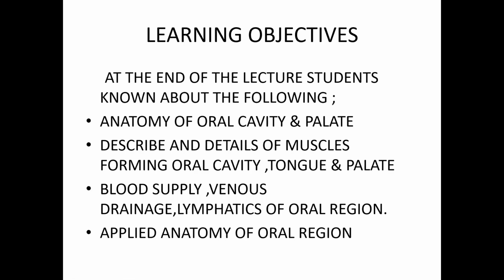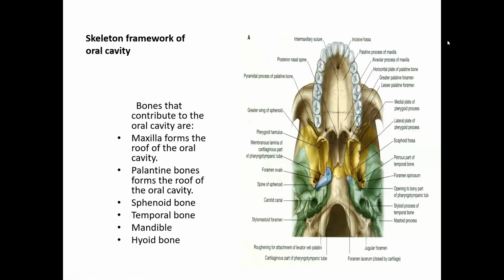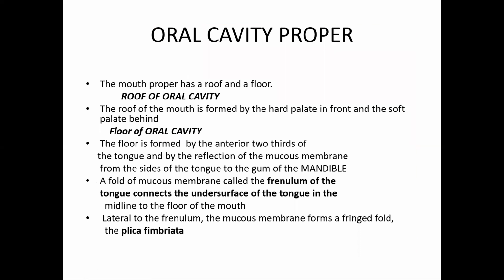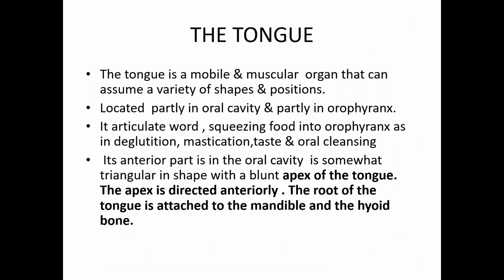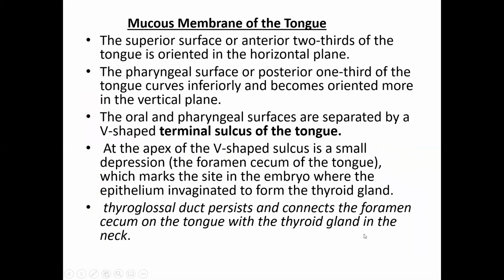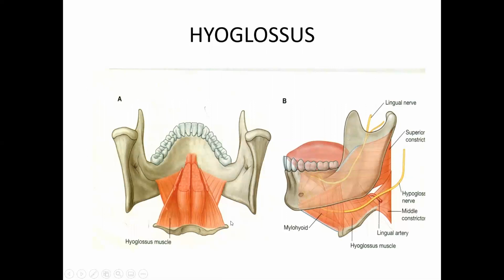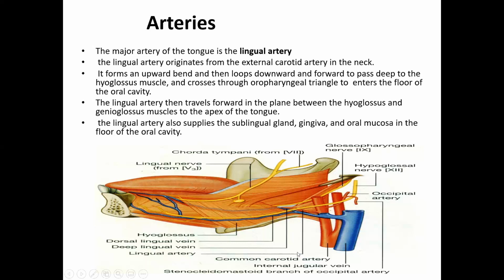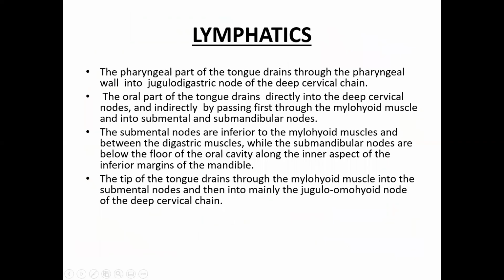Oral Cavity Part 1